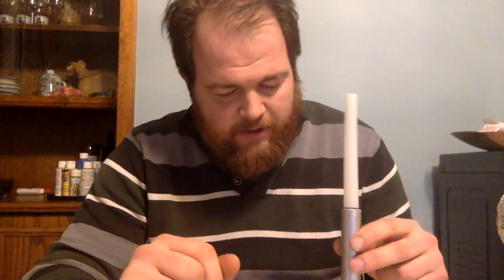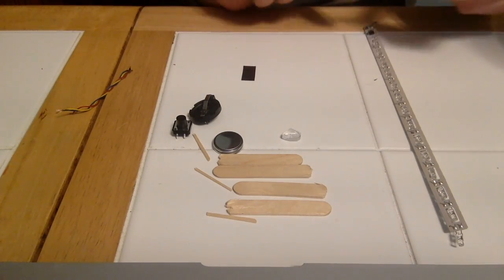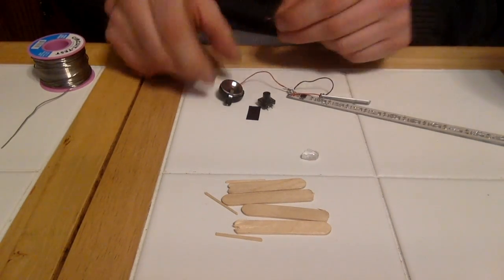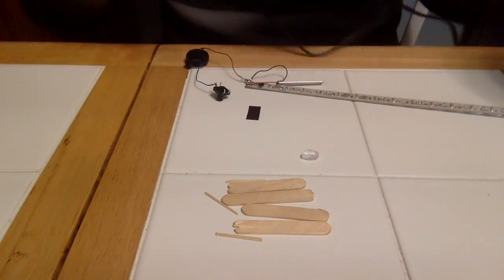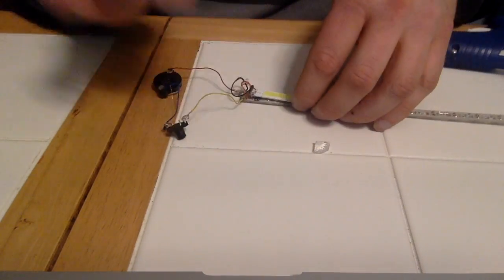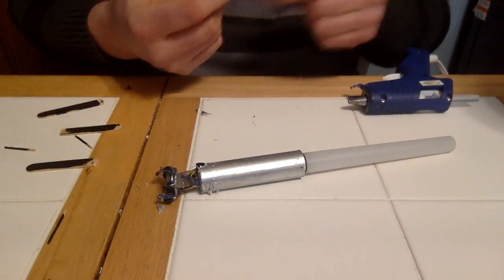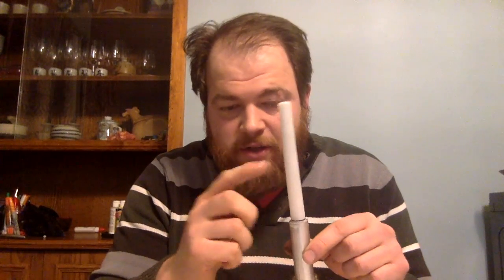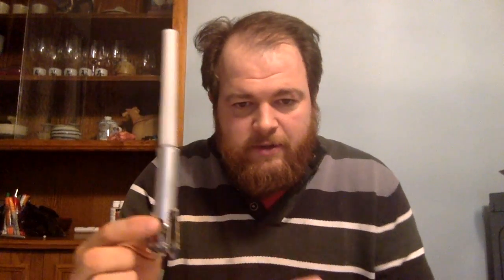$5 Sabre build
Sabre build